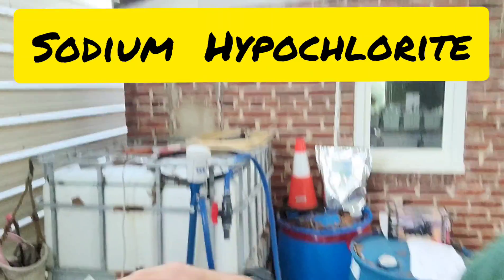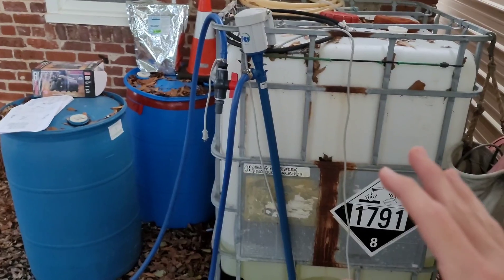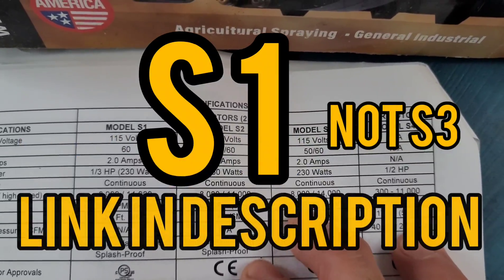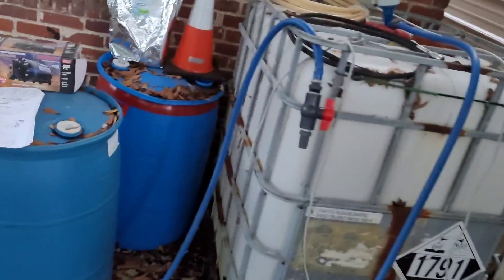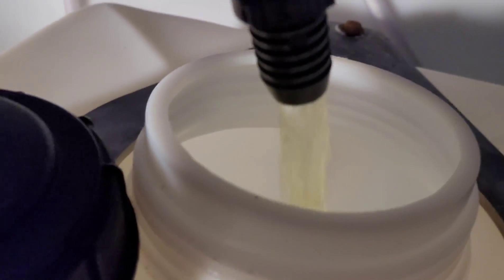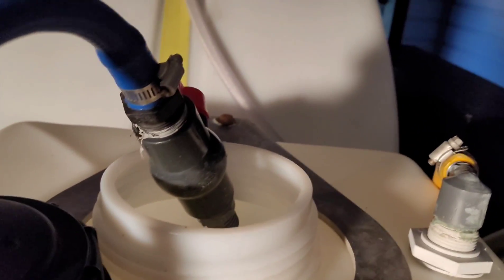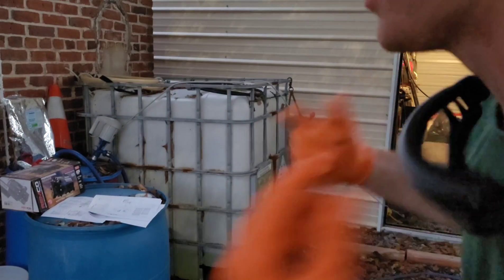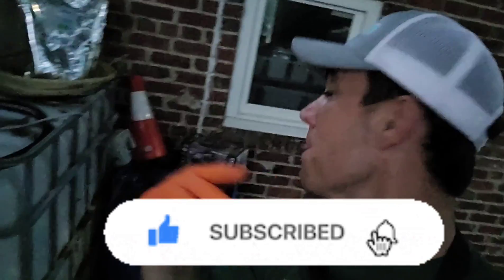Sodium Hypochlorite AKA "Bleach" SH Transfer Pump Review For a Pressure Washing Business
In this video we will be going over everything I've learned about Sodium Hypochlorite AKA Bleach for running a Pressure Washing Business including where to buy SH and how to safely transport and transfer the power washing industry's #1 chemical of choice for house washing, roof cleaning, driveway cleaning and exterior power washing in general.  Also a review of the Finish Thompson chemical transfer pump.  This will transfer the SH at up to 17 gallons a minute which is much more efficient then the little 12v pumps and it has lasted all year with no hiccups.

Finish Thompson DEFP019 Drum Pump Kit

Sodium Thiosulfate Pentahydrate 10 lbs

To Order a Freedom Soft Wash System
Jimmy Hall @ Freedom Wash Systems